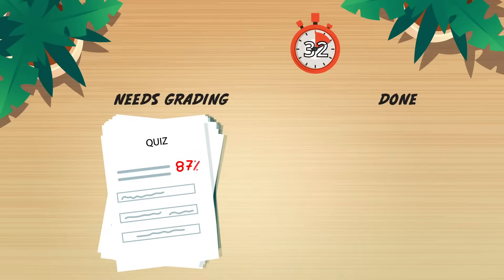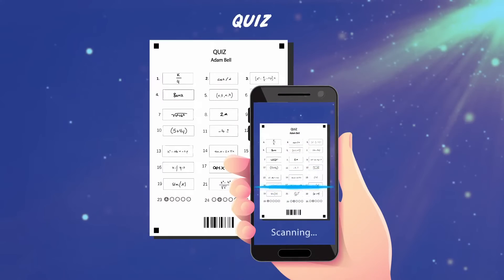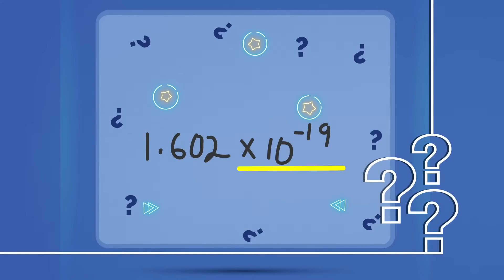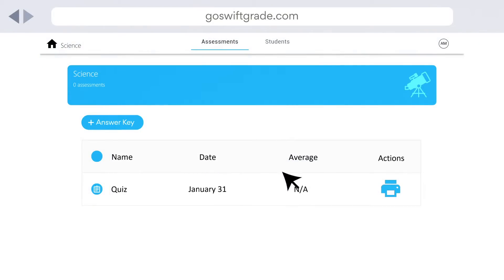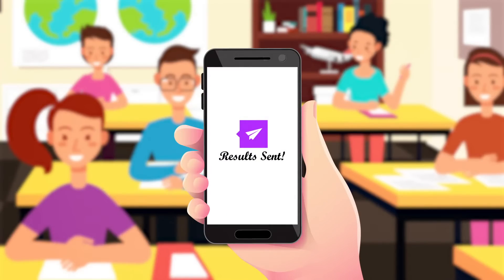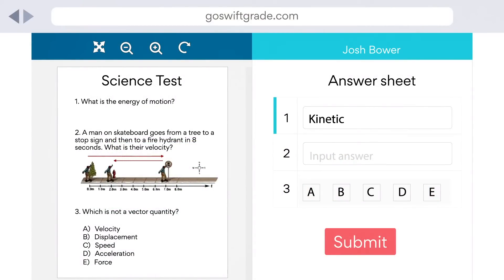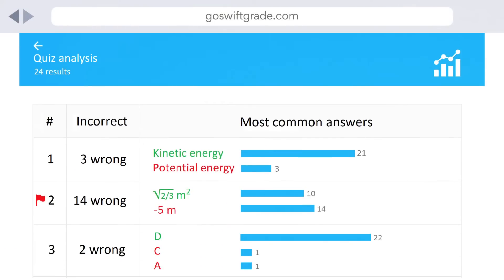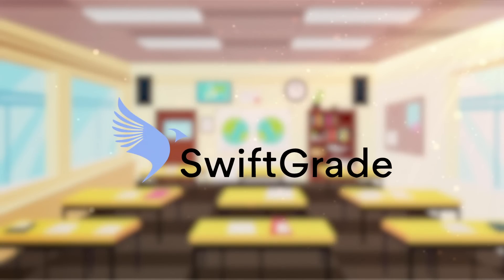SwiftGrade Explainer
SwiftGrade saves you time by grading both ONLINE and PAPER assessments for you

• For paper assessments, simply point your camera at a student’s paper to grade it.
• For online assessments, as soon as students take an assessment in our student portal the results are ready.

HOW IT WORKS:
Step 1: Teachers create an answer key
Step 2:  Students respond in our answer sheets
Step 3:  SwiftGrade compares the two to generate results.

GRADING FEATURES:
• Auto-captures student papers - no need to click the shutter button.
• Rapid grading - grade 20 papers in under 40 seconds.
• Uses computer vision and A.I to accurately grade handwritten answers.
• Grades fill in the blank, multiple choice, numeric, and math answers.
• Supports units, sig figs, scientific notation, equations, non-decimals, fractions, roots, integrals, plus more.
• Gives part marks for answers just like you naturally would.
• Grades using equivalence.  For example, SwiftGrade knows that y=x/2 is the same as 2y=x or that 5 is the same as 10/2.
• Set multiple acceptable answers per question.
• Can accept answers with minor spelling mistakes.
• Send results to students in a few clicks.
• Set a tolerance range for numeric answers.
• View meaningful statistics such as which questions students struggled with the most.

EASE OF USE:
• Use your existing assessments – create only an answer key which can be done in minutes.
• SwiftGrade’s paper answer sheets are free and can be printed on regular paper.
• For online assessments, attach your assessment file along with our online answer sheets.
• Includes a Website plus iOS and Android apps

If you want to achieve a better work-life balance, then unleash your true grading power by downloading SwiftGrade for FREE today!

0:00 Introduction
0:33 Basics of paper grading
0:54 Basics of online grading
1:01 How to grade paper assessments
1:29 How to grade online assessments
1:45 Student feedback and analytics
2:04 Conclusion